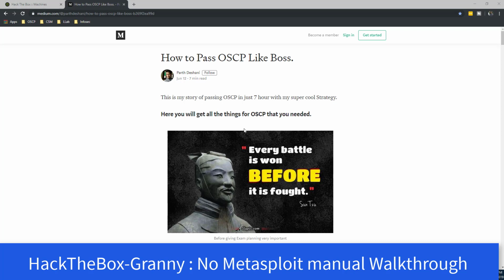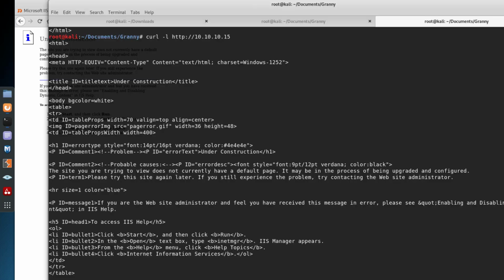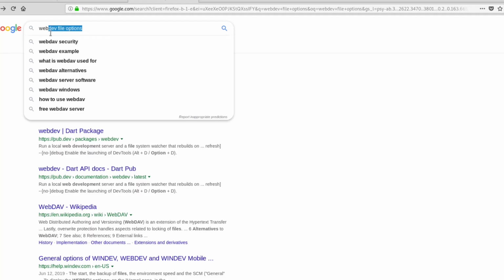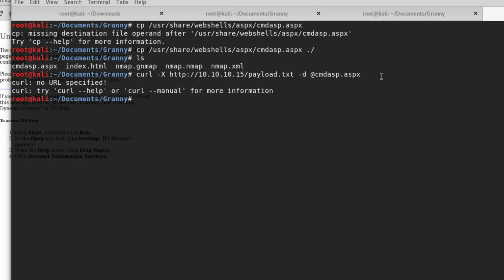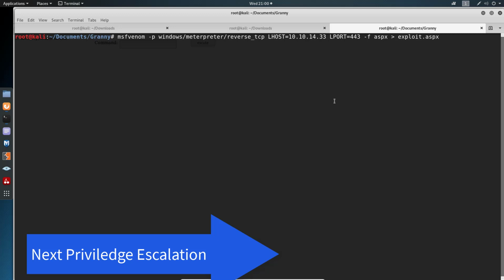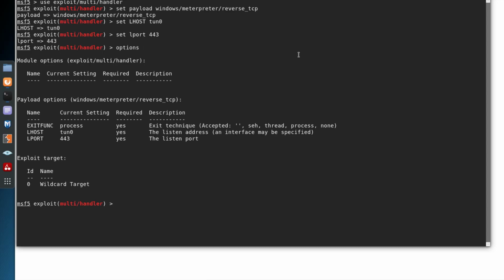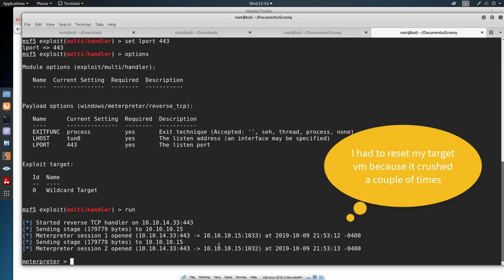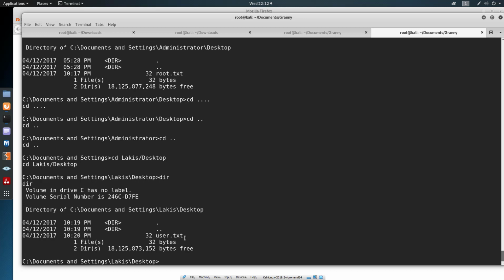HackTheBox - Granny | Noob To OSCP Episode #10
In this video we will exploit a machine called 'Granny' from HackTheBox. We will look at how WebDev allow us to excecute remote commands and some basic windows privesc. Enjoy.